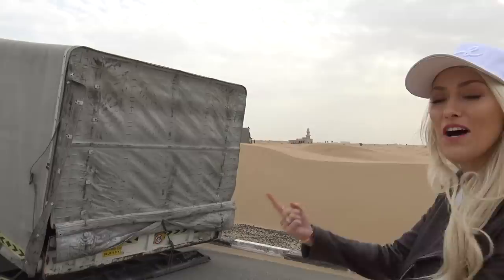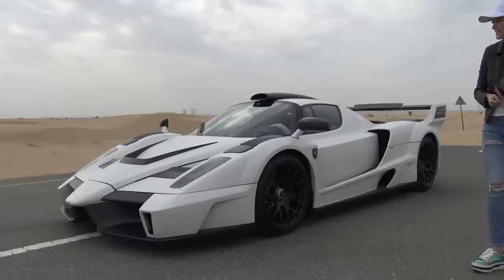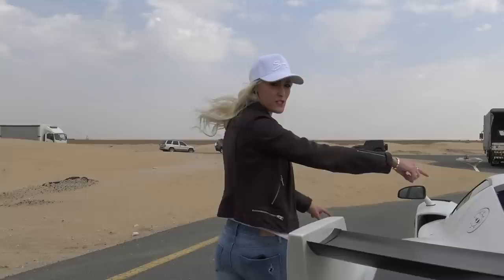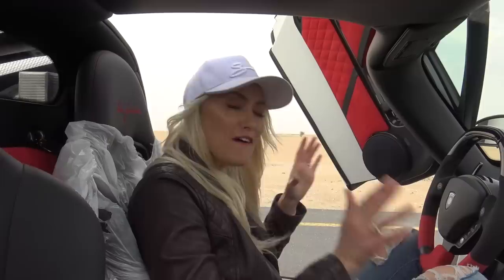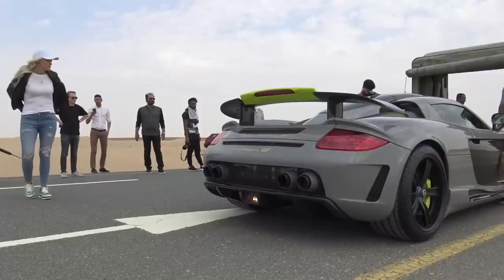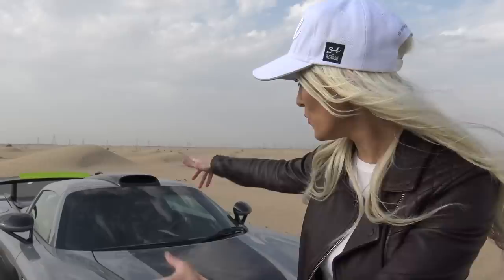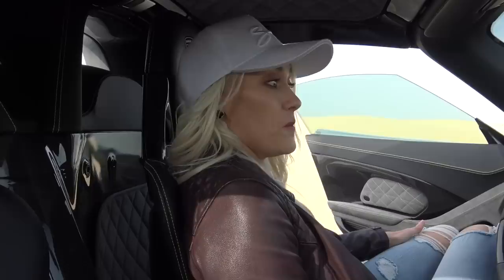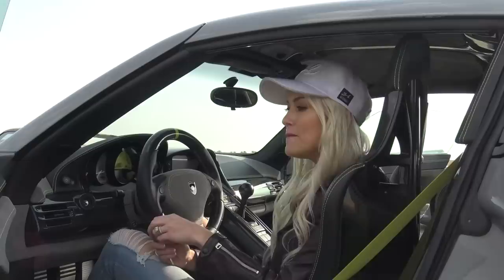World's Only Ferrari MIG-U1!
This is the only MIG-U1 in the world. It was originally a Ferrari Enzo but was then given to Gemballa for tuning. The entire body has been replaced as well as major parts in the interior. The engine has also been tuned resulting in more hp!

Special thanks to the owner, @sevencarlounge & Marc Gemballa for arranging this shoot.
Follow his new company on Instagram @gemballinofficial & @Marcphilippgemballa

This film shoot was organized by Marc Philipp Gemballa GmbH (before MP Gemballa GmbH). Marc Philipp Gemballa GmbH is not associated in any form with Gemballa GmbH, and any of its subsidiaries, and/or its trademarks "Uwe Gemballa”. All vehicles displayed in the above image were personally manufactured by Uwe Gemballa and are now privately owned by individuals. These individuals provided Marc Philipp Gemballa GmbH with the vehicles for the film shoot.